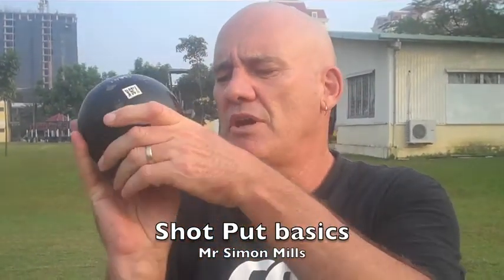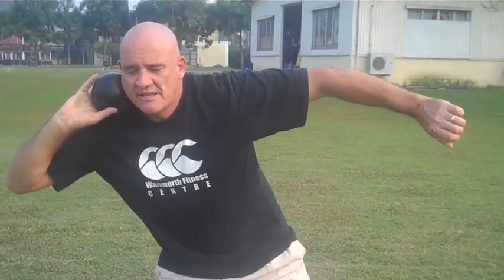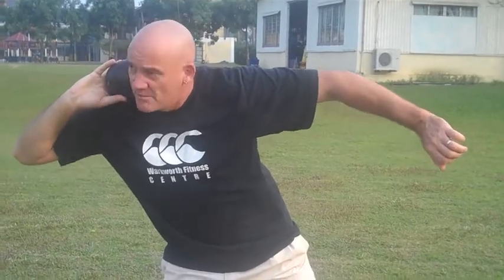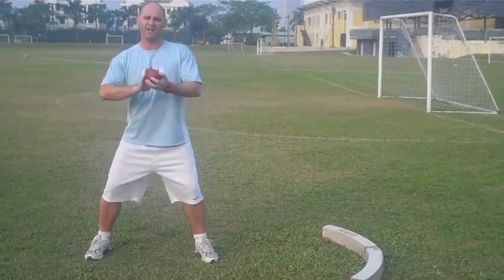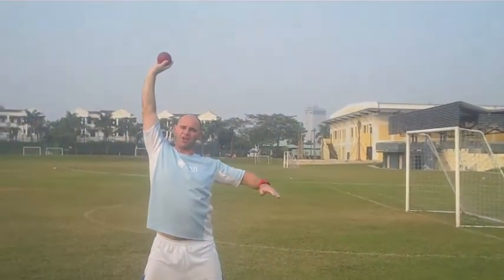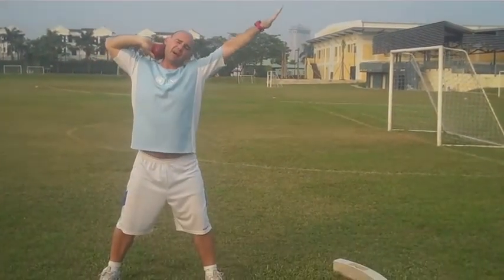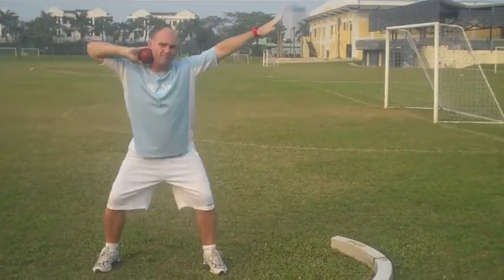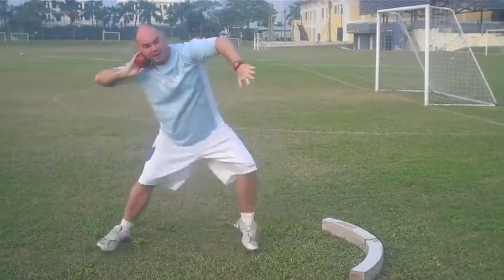Shot Put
Mr Alan Hough and Mr Simon Mills demonstrate and show us how to correctly push a Shot Put.  This movie was made for MS students at UNIS Hanoi.